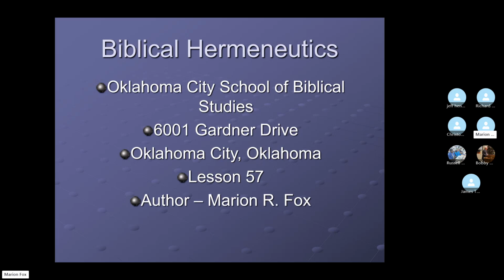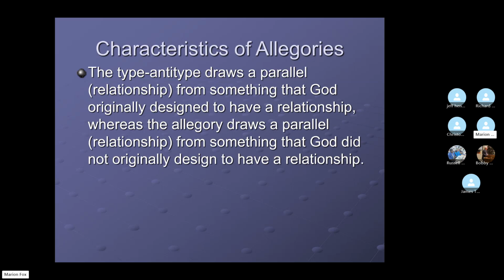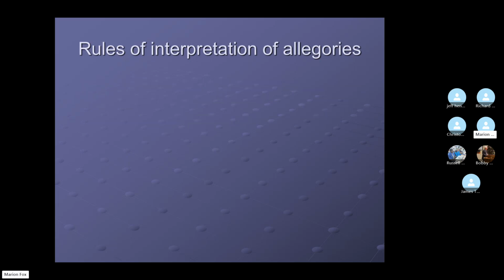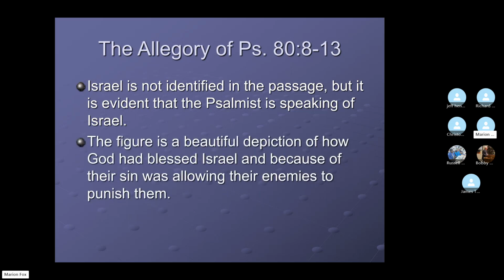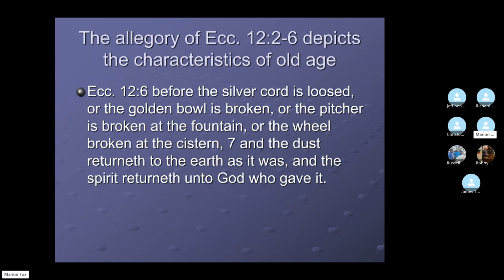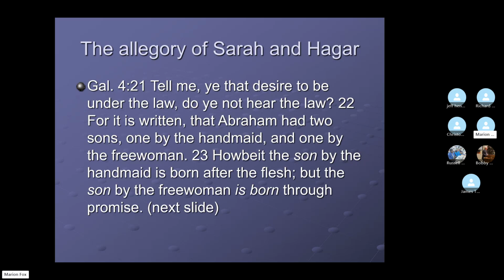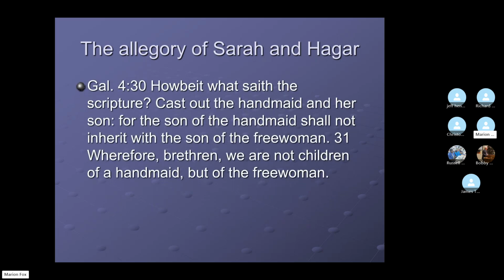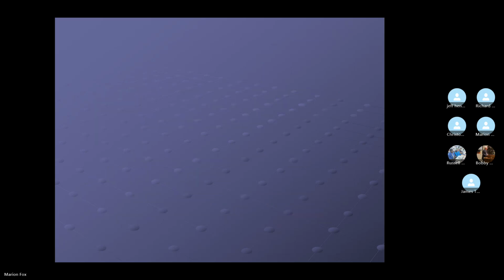Hermeneutics Class Lesson 57